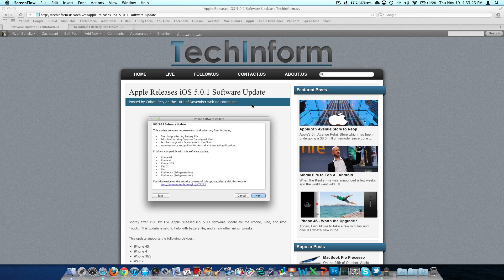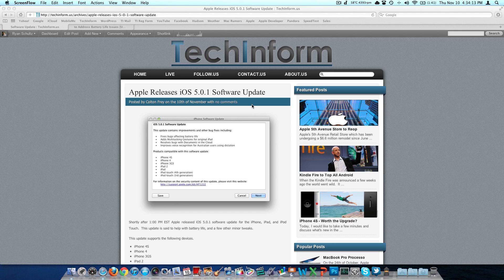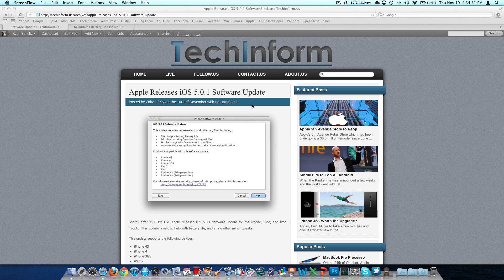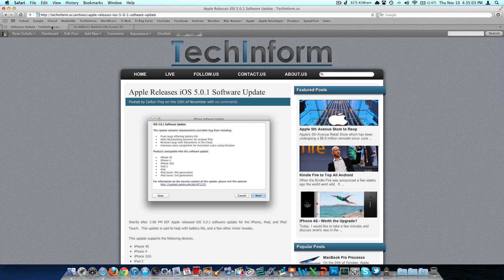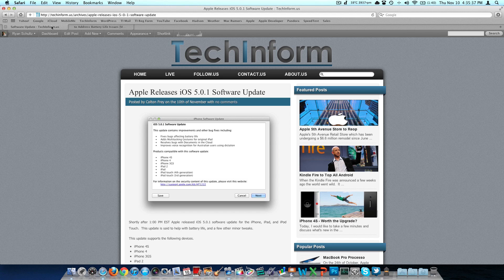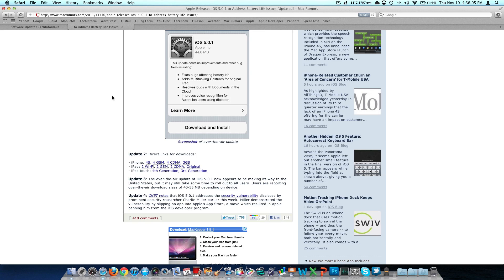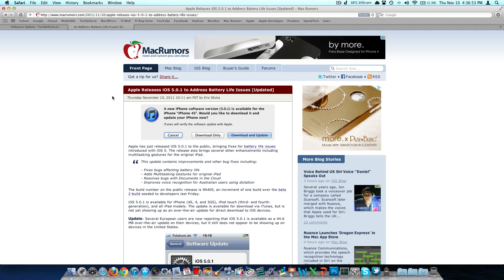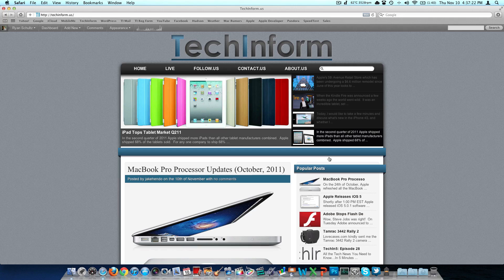iOS 5.0.1 Released